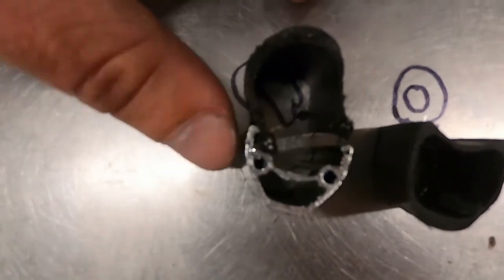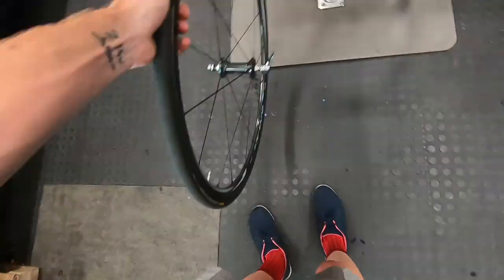How to Descend on Carbon wheels- Right or wrong?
In the video I show you the difference between the wheels the Pros use, and what wheels you perhaps shouldn’t be riding on big mountain descents.